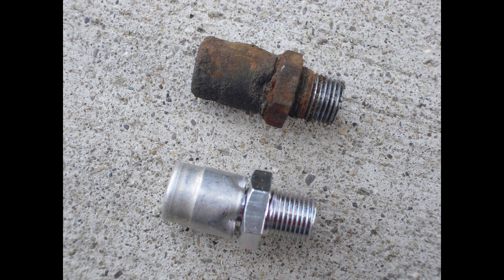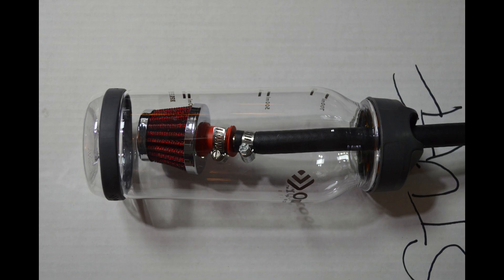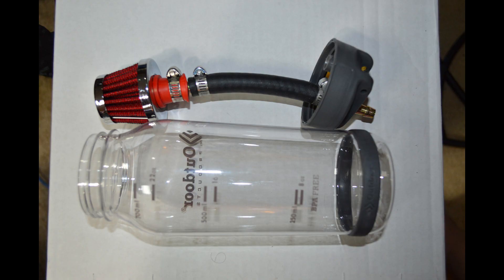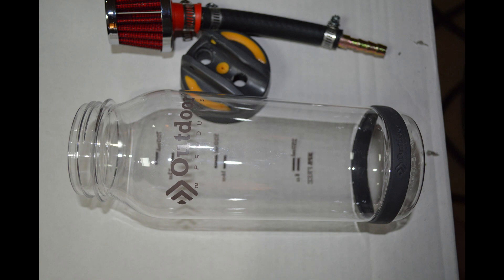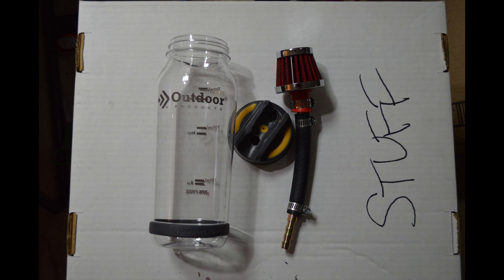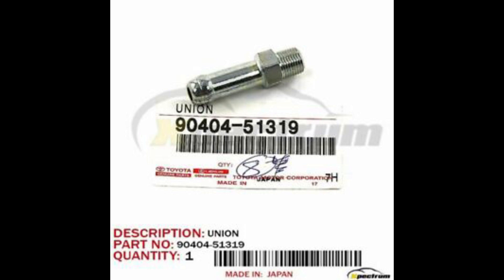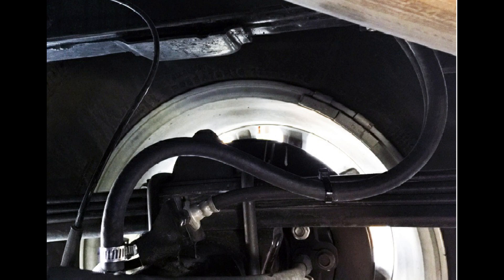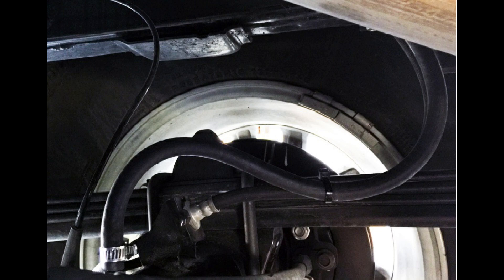Depressurize It !!! Frontier DANA Rear Axle Vent Modification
Nissan didn't make too many errors with the second generation Frontiers, the early production ( 2005 to 2009 / 2010-ish ) SMoD - defective radiators and the timing chain guide issues got resolved by 2011 and the 2012 to 2020's are quite reliable overall, with a few caveats. The DANA rear axles are pretty durable, especially the HD M226 ( modified DANA 40 with larger ring and pinion ) axle but the axle vents are junk, a $2.29 piece of $^*# that never should have made it onto any vehicle, let alone this one. And lest ya'all Toyota fans be yukkin it up too much over our poor Nissan parts, that craptastic piece of junk is on your axles too. The front diff, transmission and transfer case ( on 4wd of course ) are all vented up high, this is the only one that isn't. Here's how to fix it.

$5.00 sports water bottle - Walmart
$8.95 K&N filter part# 62-1600RD
$5.00 Dorman Quick Connects part# 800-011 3/8" barb union
$11.50 Genuine Toyota (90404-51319) Union (axle connection barb itself)
$5.95 - 5 x 3/8" Ideal hose clamps, or equivalent
3/8" fuel line length to suit, I paid $1.12 per foot, prob 6 to 8 feet.
2 x stainless steel sheetmetal screws #10 x 1.00 to 1.25"

Some may say its overkill, yes, it may be, but if it stops my axle seals from going Mary Poppins, its money well spent at 10 times the cost.
Simply break off the pop-up straw end that comes with the water bottle and then remove the dip tube from inside. Flip the cap over and drill another hole through the middle, 3/8" drill bit, ream it around a bit and the fitting'll pop right in, it doesn't have to be tight cause this isn't a bulkhead connector, its a through fitting. Tighten the hose clamps and install on the truck.
Total time prob 30 to 45 minutes. I ran mine across/along the factory brake line loop then along the frame rail up to the right taillight area, this way the hose follows the exact arc of the axle as it moves up and down, no fear of catching it on anything or hyperextending it. I stuffed the drinking bottle behind the taillight area (wedged in tight) then drilled two holes through the inside of the bed and put drill screws through the sheetmetal into the water bottle. No possible way this will ever fall out now and is secured for good but still removable, in case it ever requires inspection or (unlikely) maintenance. I used SS screws and the bed has the spray-on liner so rust won't be an issue.